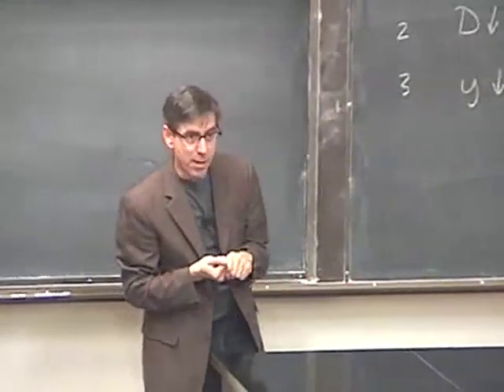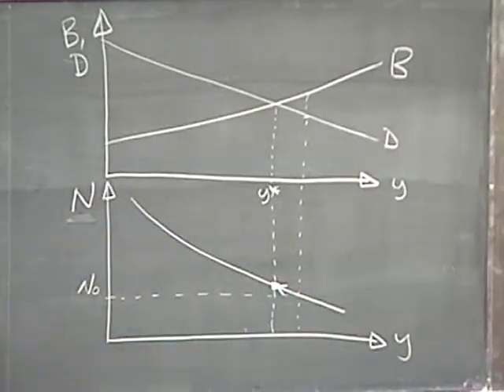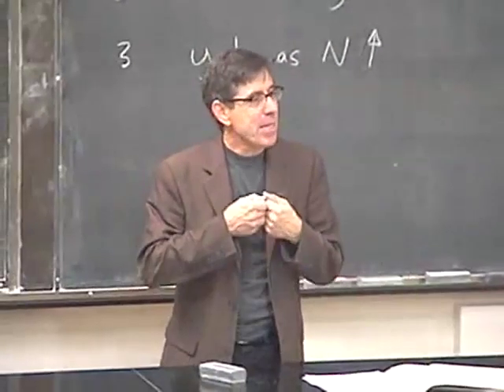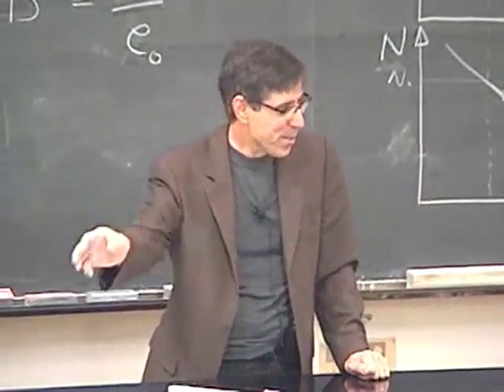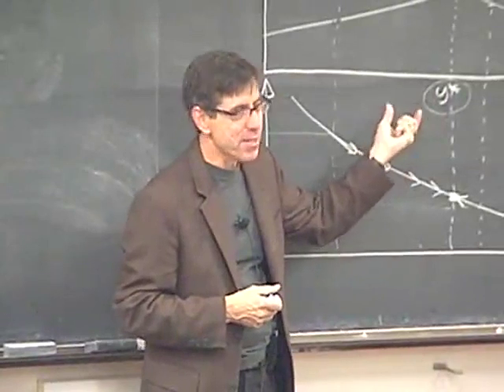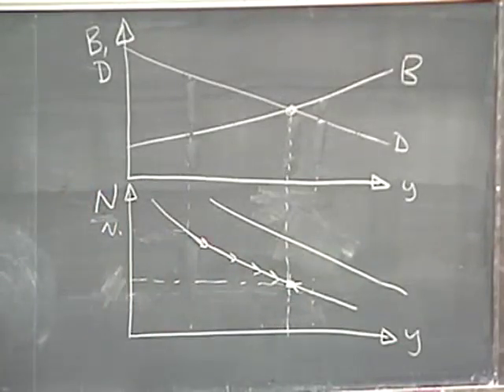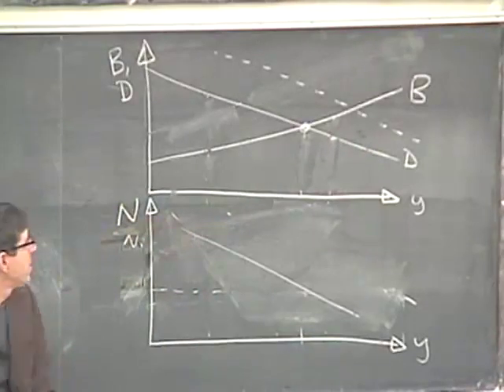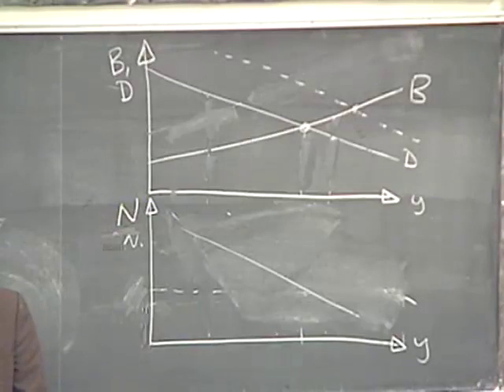The Logic of the Malthusian Model II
Clark further illustrate the logic and implications of Malthusian theory (chapter 2).